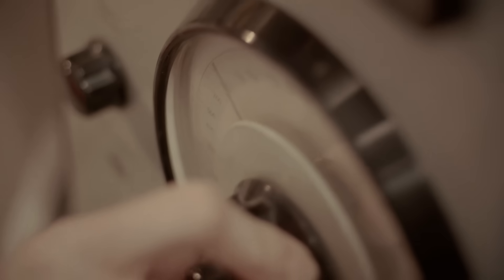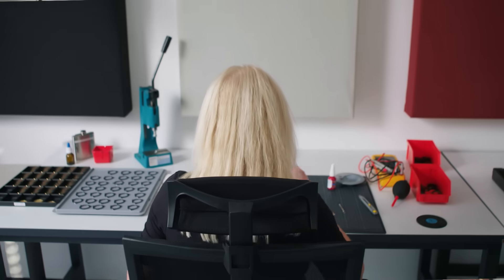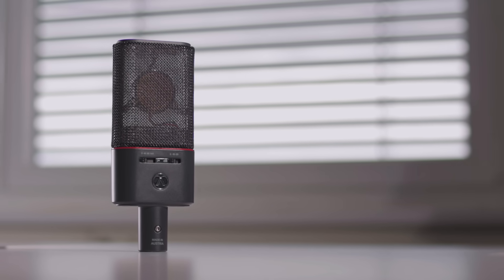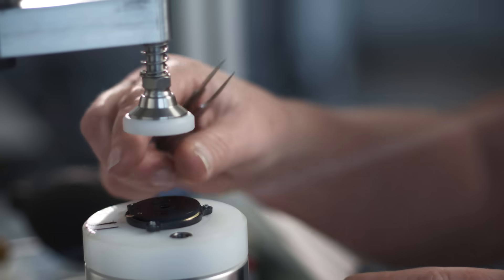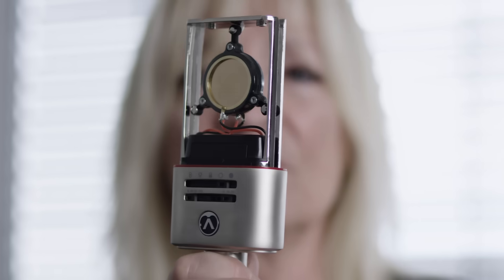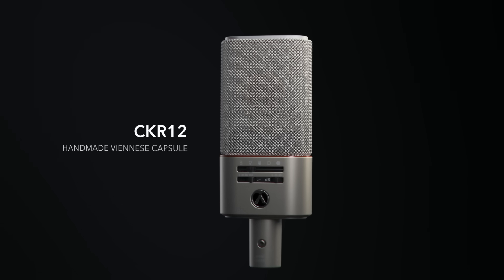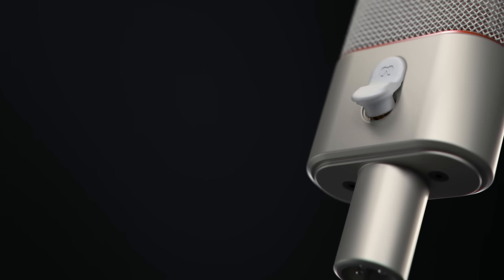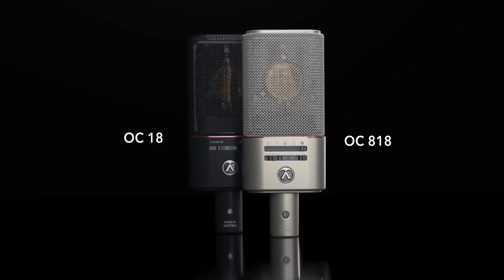OC818 & OC18. Made in Vienna. Again! Handmade Capsules and Mics Made in Vienna.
Austrian Audio
OC 818 & OC18 Large Diaphragm Condenser Microphones

Where we're from and how our new microphones came to be.

World's First Wireless control of analog mic circuitry (requires optional OCR8)
Precision tuned and handmade CKR12 ceramic capsule
Each microphone is a stereo pair due to precision tuning and matching.

Tom Fulir, Rainer Frick